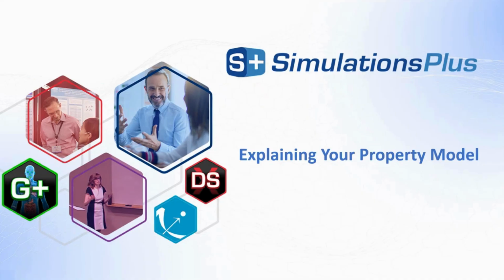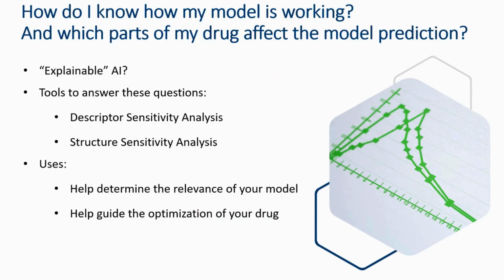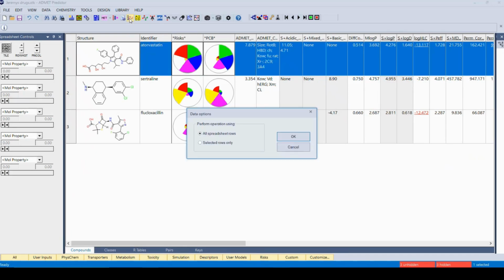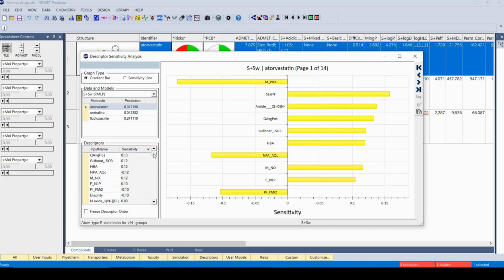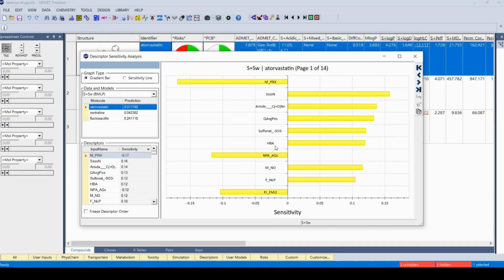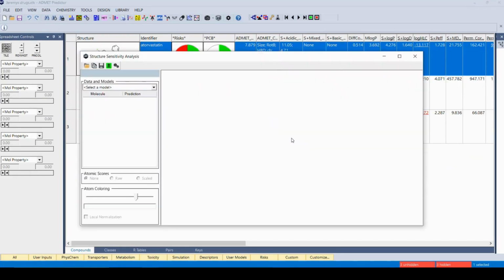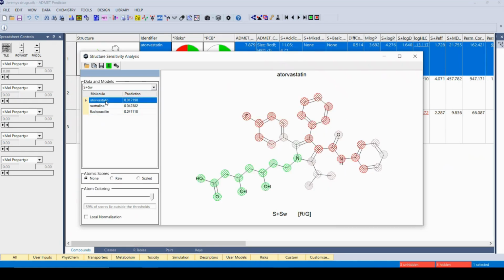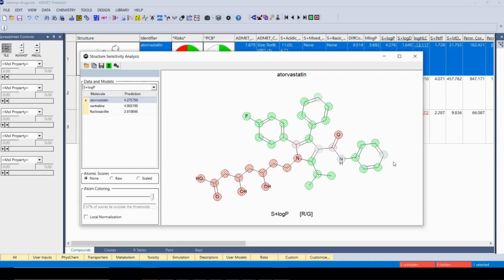It's That Easy! 10 Minute Answers to Your Drug Discovery Needs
In this video, Principal Scientist of AI Driven Drug-Design, Jeremy Jones will go over explaining your property model.